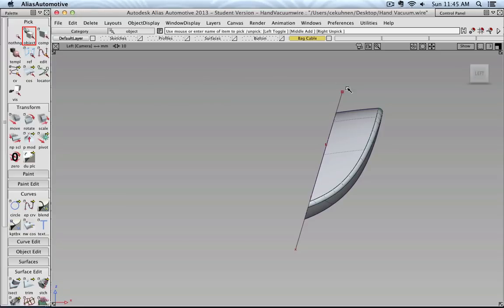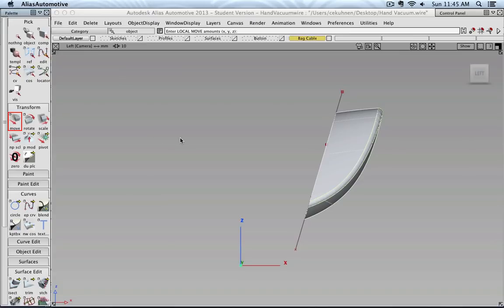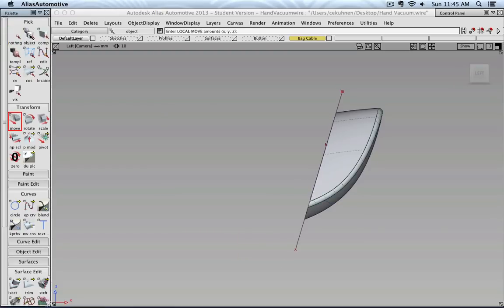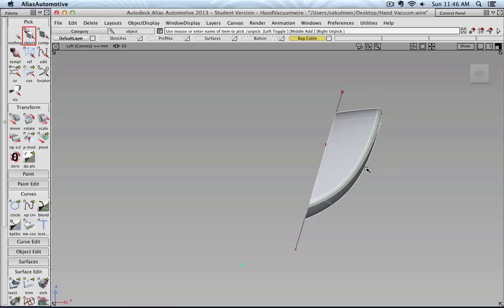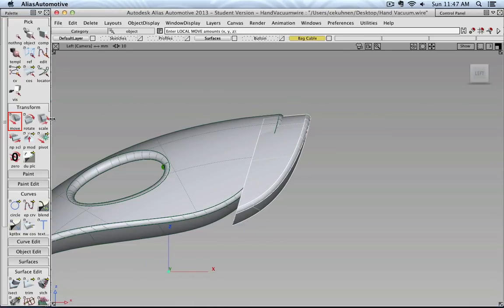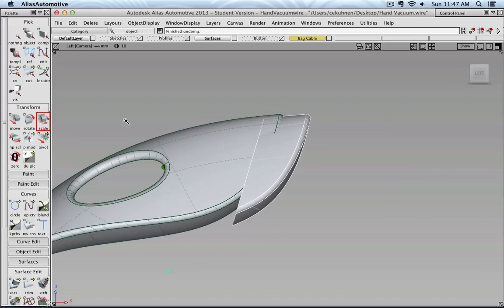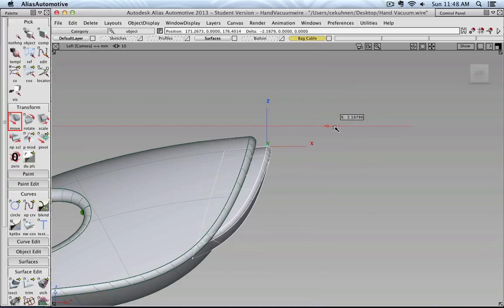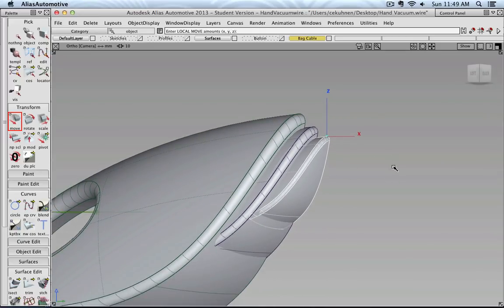Create and Transform Groups